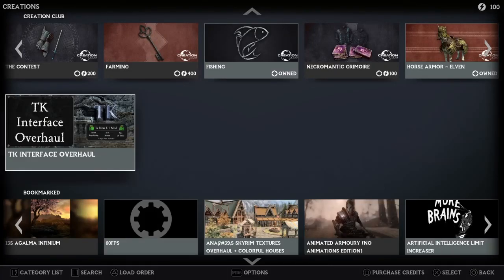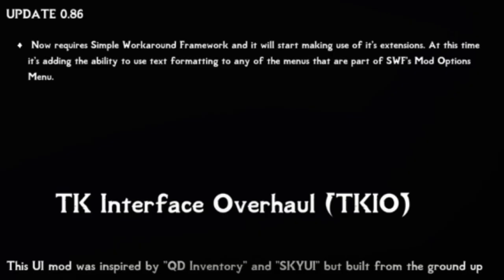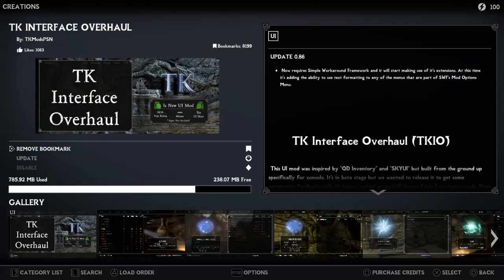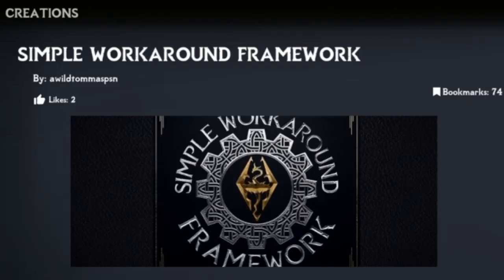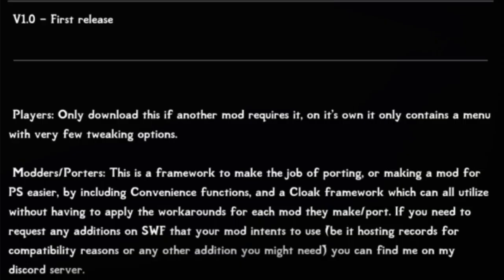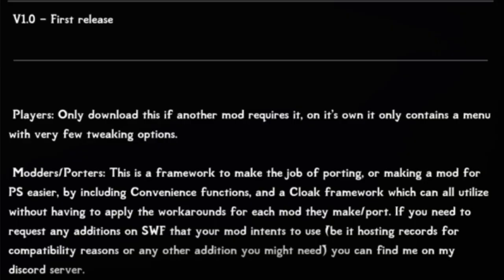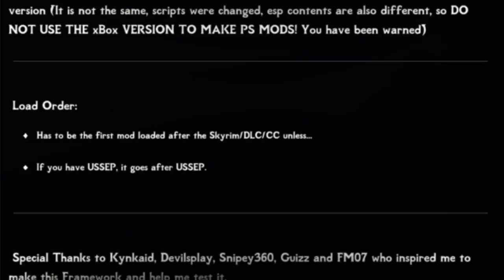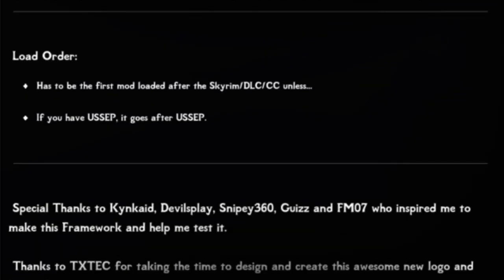Skyrim Mod PS4: NOW REQUIRED FOR TK Interface Overhaul 0.86 - SIMPLE WORKAROUND FRAMEWORK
Do not attempt to adjust your set. Wanted to let you know, don't update TK Interface Overhaul on PS4/PS5 until you've read the Mod Description, as with Update 0.86 it will now require - SIMPLE WORKAROUND FRAMEWORK by Mod Author awildtommaspsn - in order the function.

Video made using PlayStation 4 SHAREfactory. Eyes Only clip is from the tv series James Cameron's Dark Angel. Skyrim by Bethesda Game Studios. No Other YouTube Content Creator Has ANY Legal Rights To ANY Of The Content In This Video. Thank you kindly for watching.

awildtommaspsn YouTube Channel (Tommas Gerson ) -